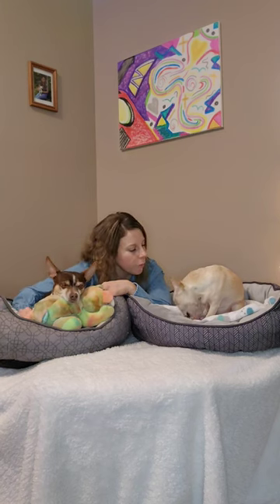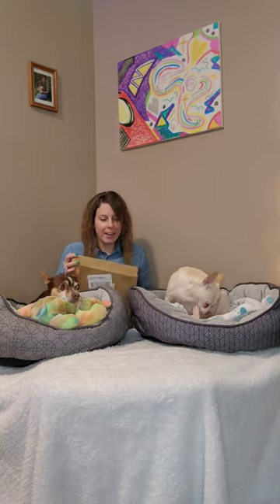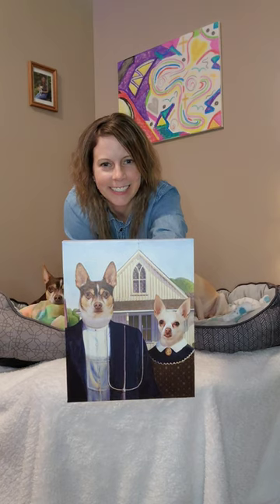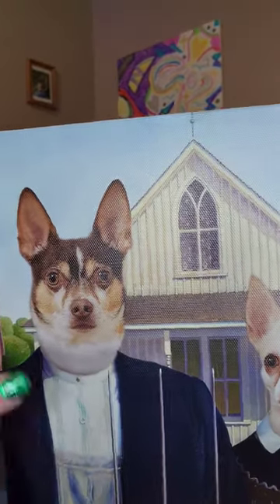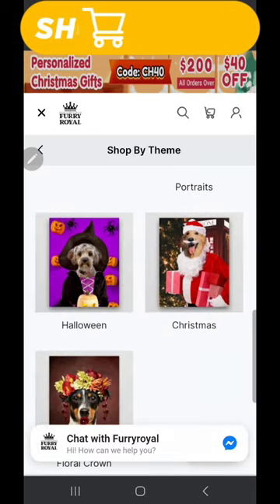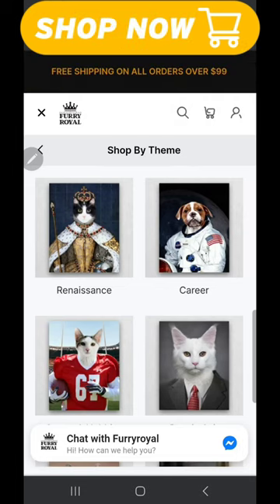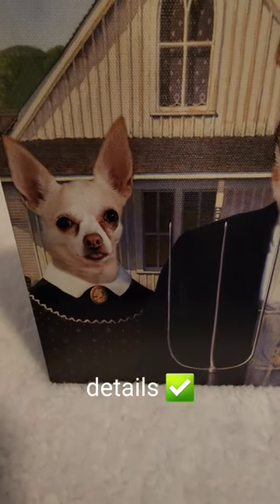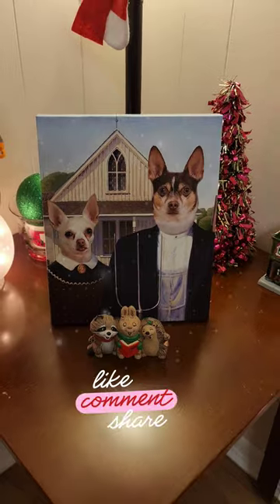Furryroyal Pet Portrait Unboxing & Review!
We are so excited to share this masterpiece with you!!! 😍
Join us as we share the story of how Pepper & Lily became Farmers!!🌾🚜

This process was so much fun that we want to share all of our joy with you!!
YOU too can experience this fun
Use our special code:
Chi15 to receive 15%off 🥳🥳🥳🥳

This is the theme we choose for Countryside Chihuahuas